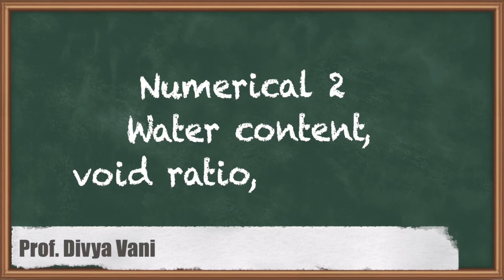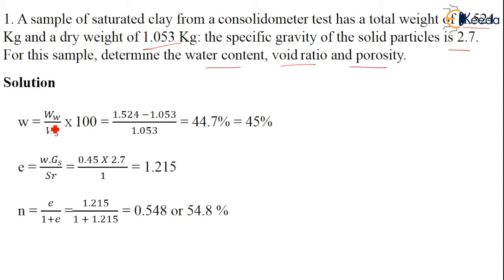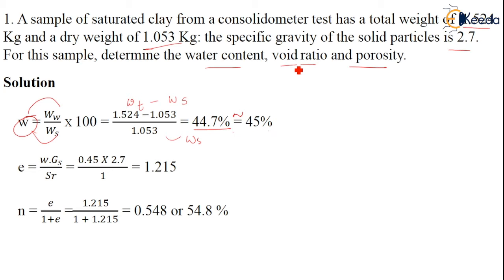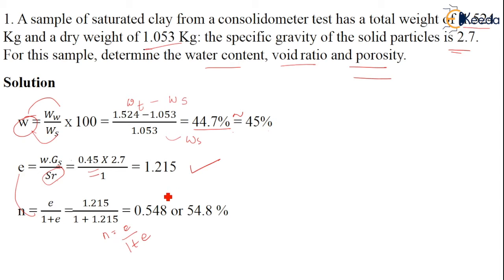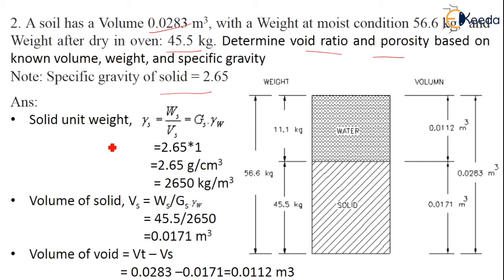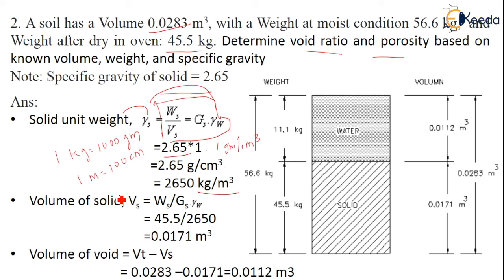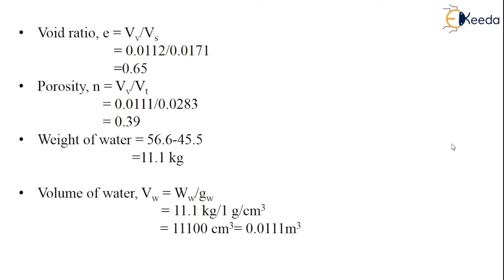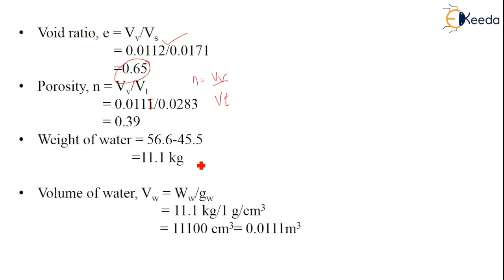Numerical 2 - Water Content, Void Ratio, Porosity - Introduction to Geotechnical Engineering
Video Name - Numerical 2 - Water Content, Void Ratio, Porosity

Chapter - Introduction to Geotechnical Engineering, Basic Definitions and Relationships

Happy Learning!